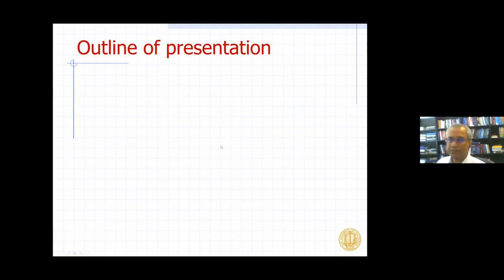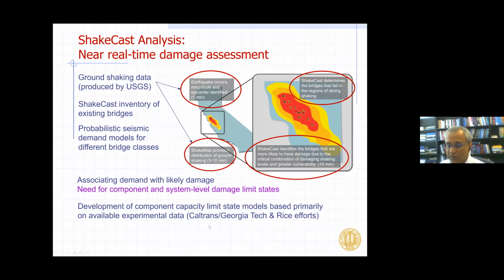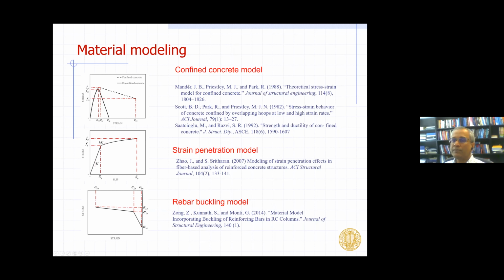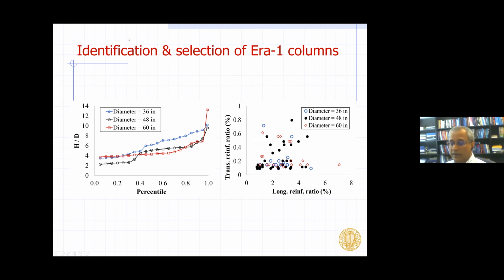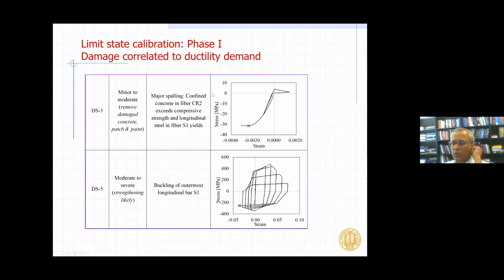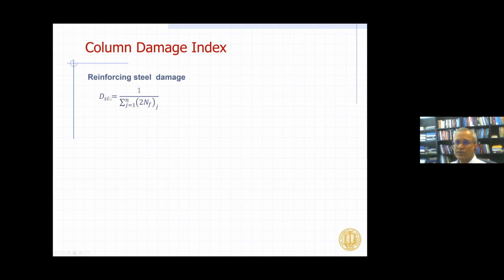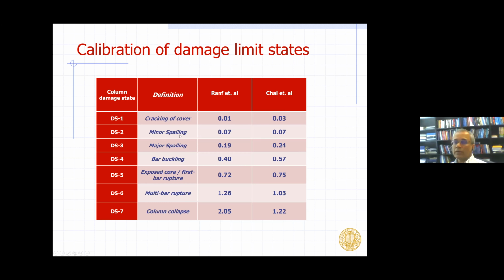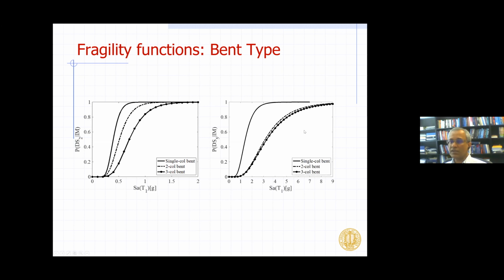2021 PEER Researchers' Workshop Day 1: Sashi Kunnath, UC Davis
Establishing Bridge Column Capacity Limit States through Modeling and Simulation